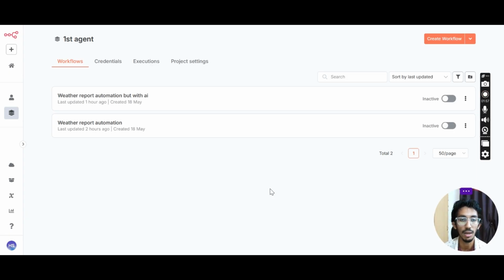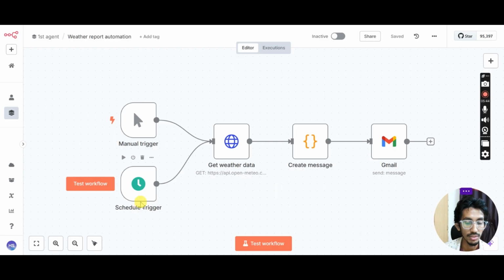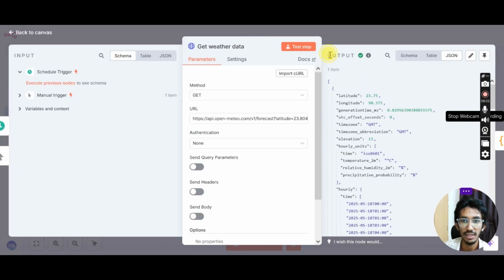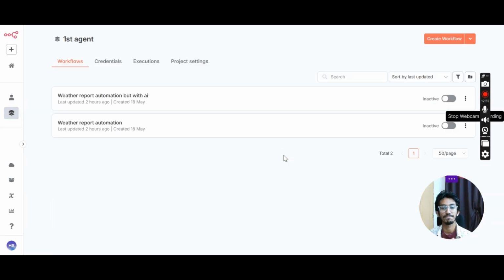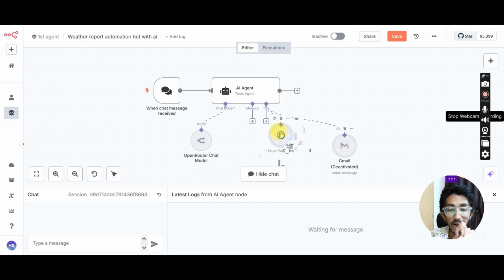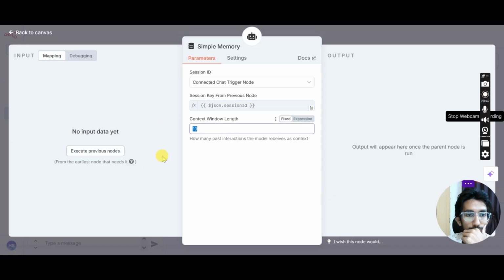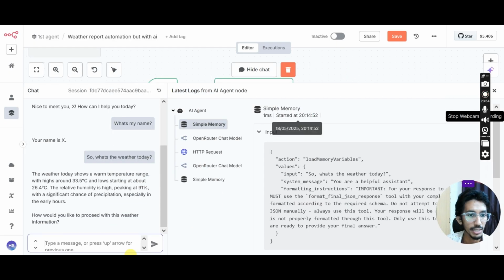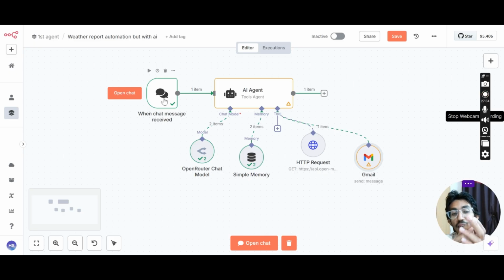Building My First AI Agent - AI Journey Day 3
In day 03, I made my first AI agent! Played around in n8n for the first time, tested with node, learnt about manual and schedule triggers, HTTP request and code nodes. Wrote a basic JavaScript code. Got my hands on API keys of LLM models and connected it to the AI agent in the workflow. Learnt about chat models, memory and tools of AI agents. Finally sent an automated email using the AI agent.

I'm Adnan, and this channel will document my real-time journey in the AI space.

Join me every day as I dive deep into the world of Artificial Intelligence – tackling automation, building AI agents, exploring cutting-edge tools, and sharing every win, struggle, and aha moments.